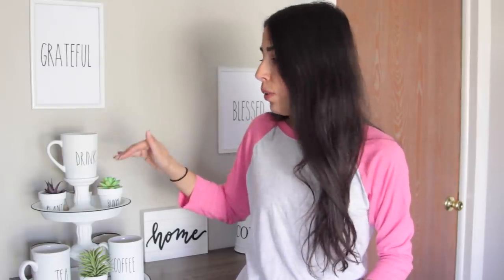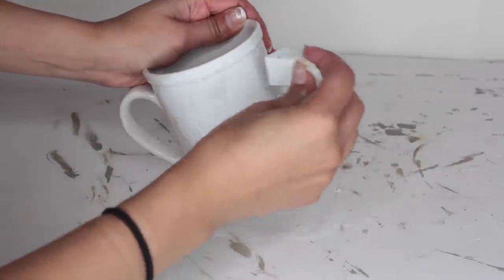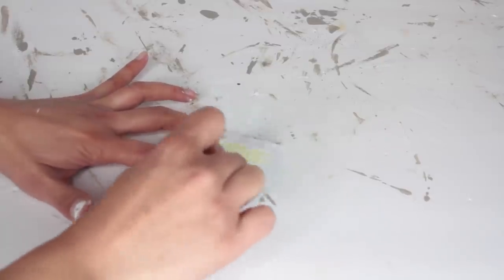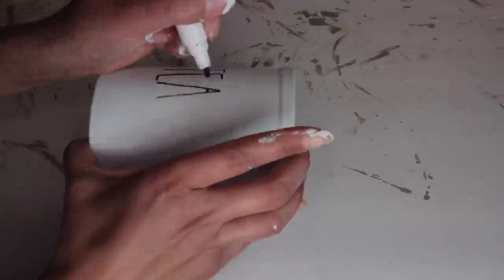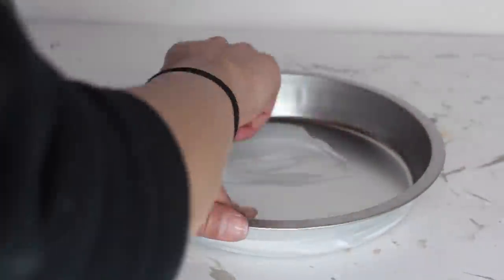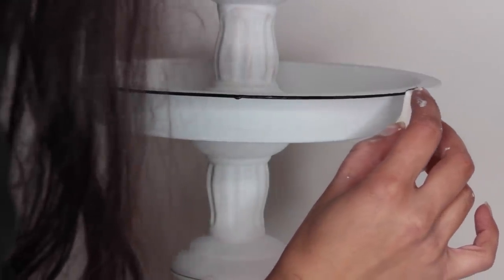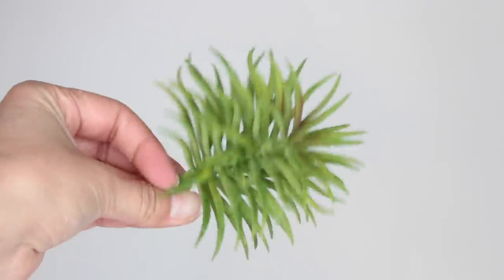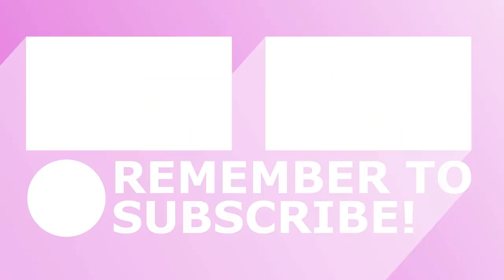DOLLAR TREE RAE DUNN INSPIRED DIYS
PRODUCTS USED:

COFFEE MUGS AND PLANTER:
COFFUE CUPS
PLANTERS
PRINTED IMAGES
BLACK PAINTER PEN
WHITE CHALK PAINT
MAKEUP SPONGE
TAPE
SCISSORS
BALLPOINT PEN
SUCCULENTS

TIER TRAY:
PIE PAN
PIZZA PAN
WHITE CHALK PAINT
MAKEUP SPONGE
BLACK PAINT
CANDLE PILLARS
GORILLA GLUE

PICTURE FRAMES:
PICTURE FRAME
PRINTED IMAGES
SCISSORS